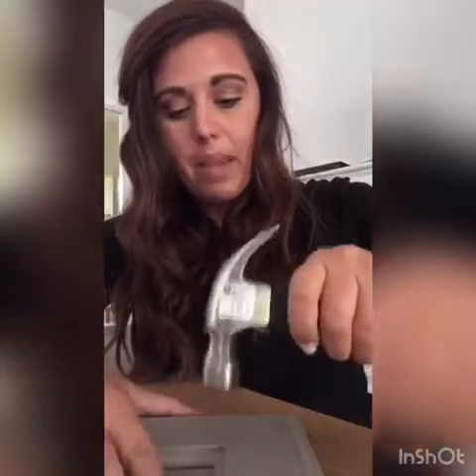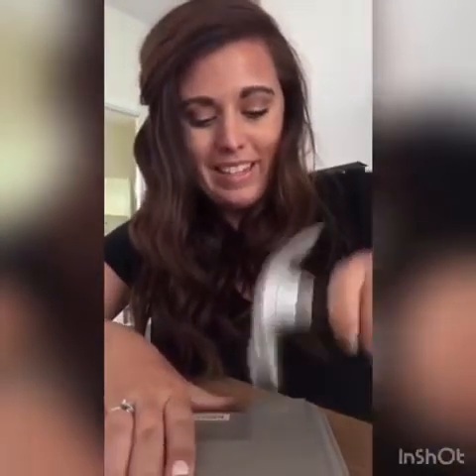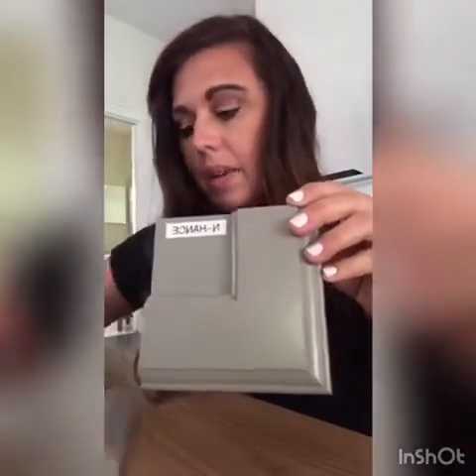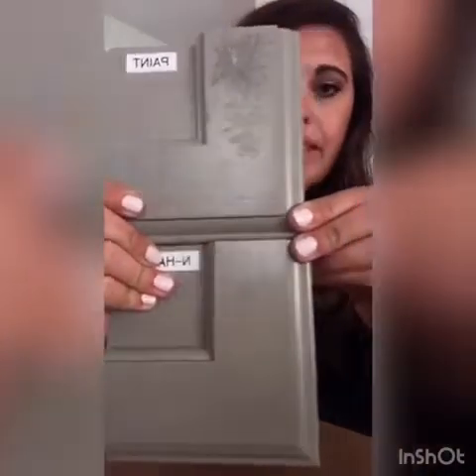N-Hance versus Latex Paint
I’m comparing N-Hance and latex paint to truly see how durable N-Hance is. Join me as I use a hammer, sandpaper and a penny on both. The difference is pretty amazing!